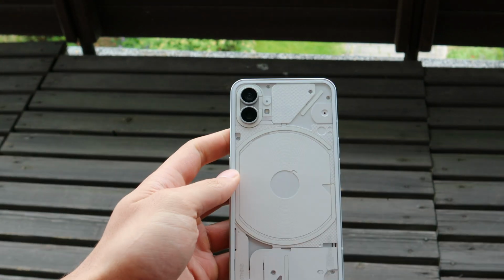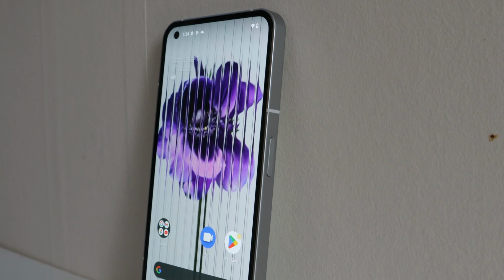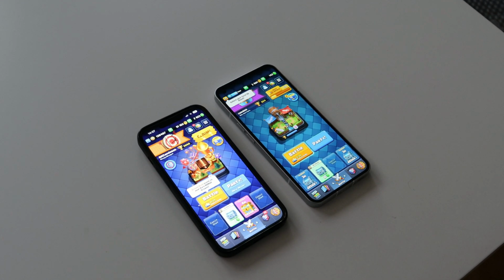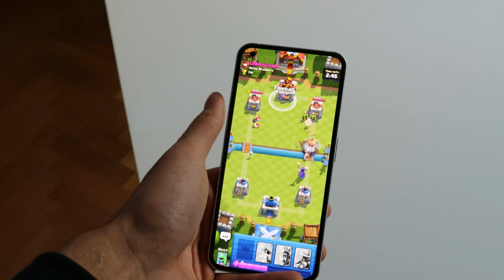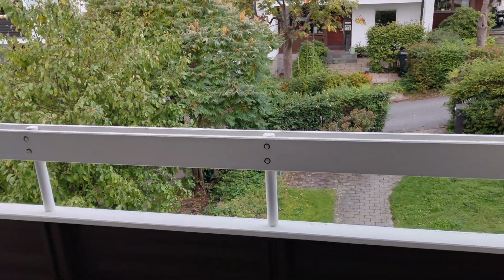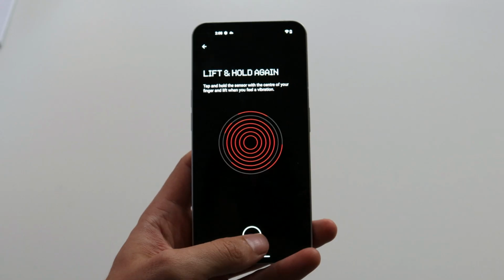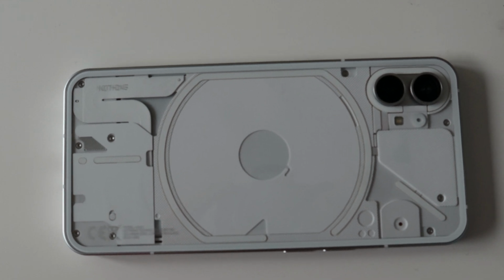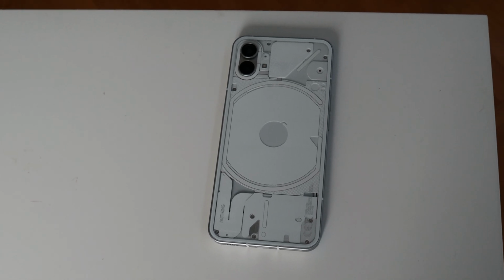OnePlus replacer!! | Nothing Phone (1) | Review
My thoughts and review of the Nothing Phone (1), 8GB/256GB.

Nothing Phone (1) - 8GB RAM + 256GB, Glyph Interface, 50 MP dual camera, Nothing OS, 6.55” 120Hz OLED display, White